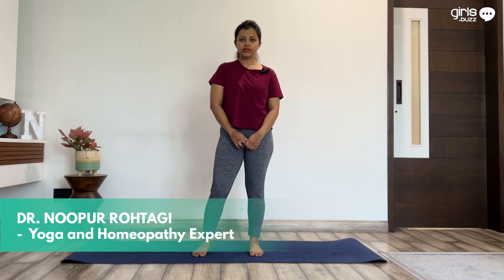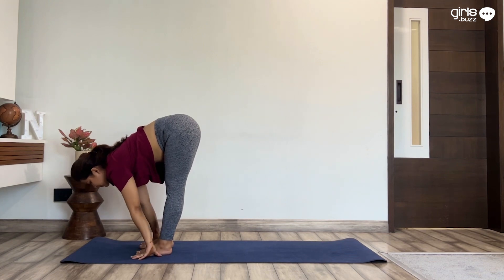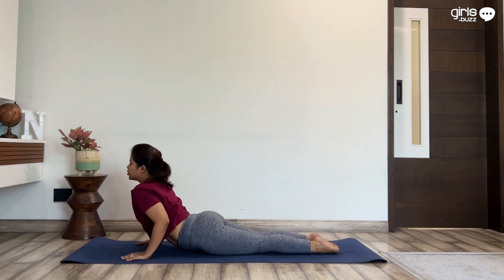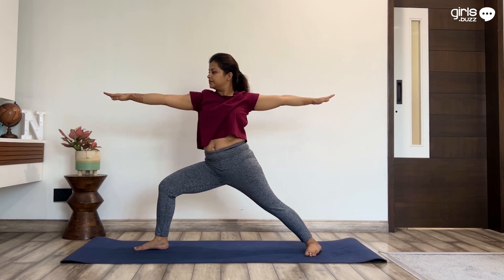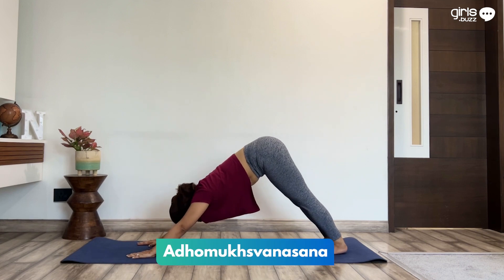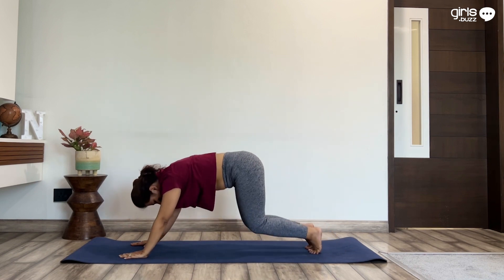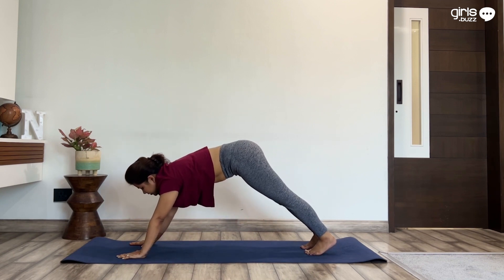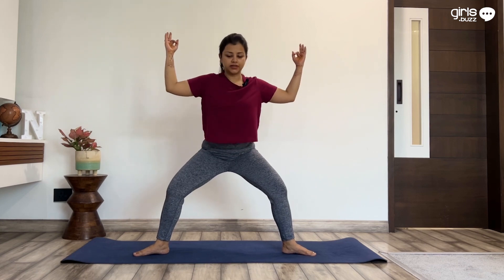The Best Yoga Poses for PCOS Part 1: Gentle Asanas for Relieving Cramps and Pain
For many women, periods can be a challenging and uncomfortable time. Bloating, cramps, mood swings – the list goes on. However, one way to find comfort and relief is by practicing some calm and soothing yoga. Yoga isn't just about striking poses; it's about connecting with your body and finding balance. During your period, certain yoga poses can help alleviate cramps, reduce bloating, and ease tension. Plus, the meditative aspect of yoga can calm your mind, making those mood swings a little more manageable. In this video, we'll guide you through a series of gentle yoga poses that will definitely soothe period-related discomfort. Menstruation is a discomforting time for women, and hence, self-care is really important during this time. And who knows, yoga may work better than any medicine can ever do for you! 👍

0:00 What causes PCOS
1:05 Hastauttanasana
1:15 Hastpadasana
1:31 Adhomukhsvanasana
2:14 Adhomukhsvanasana
2:21 Eka pada adhomukhsvanasana (right)
2:40 Virabhadrasana 1
2:59 Virabhadrasana 2
3:11 Utthita Parsvakonasana
3:22 Parivrtta Parsvakonasana
3:33 Adhomukhsvanasana
3:45 Adhomukh veerasana
4:01 Adhomukhsvanasana
4:05 Eka pada adhomukhsvanasana (left)
4:27 Virabhadrasana 1
4:44 Virabhadrasana 2
4:55 Utthita Parsvakonasana
5:10 Parivrtta Parsvakonasana
5:18 Adhomukhsvanasana
5:31 Adhomukh veerasana
5:47 Adhomukhsvanasana
6:11 Parsvottanasana
6:20 Trikonasana (right)
6:37 Parivrtta trikonasana
7:02 Durgasana